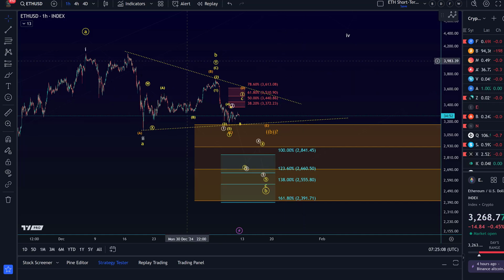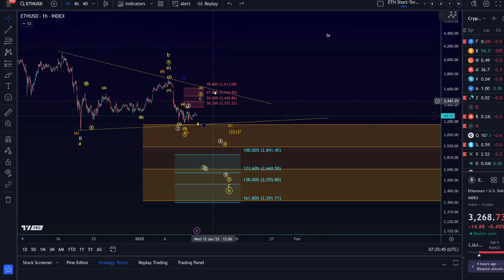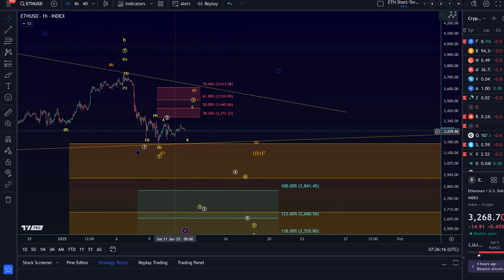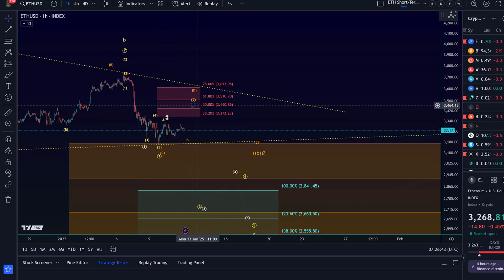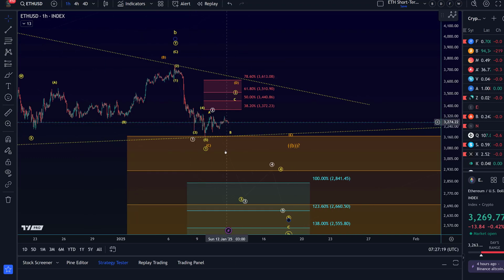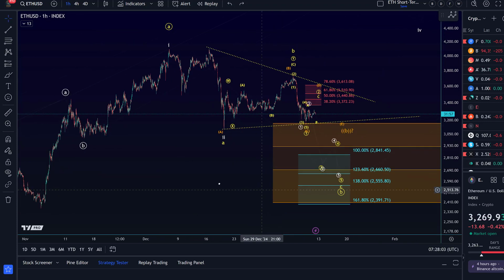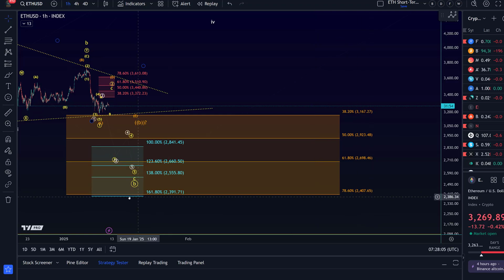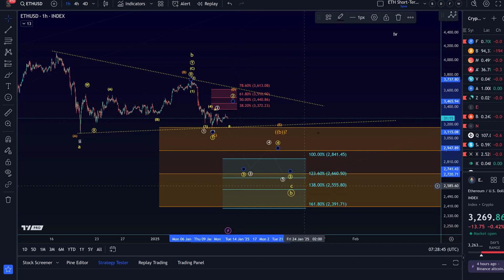Ethereum Support and Resistance Levels: Latest Elliott Wave Forecast for ETH and Microstructure